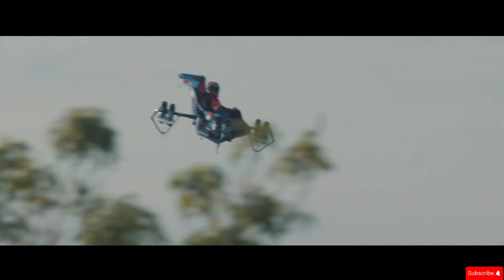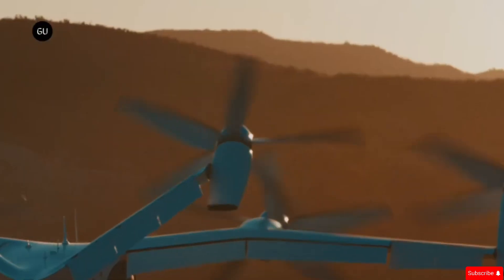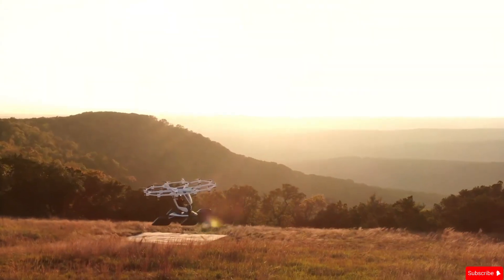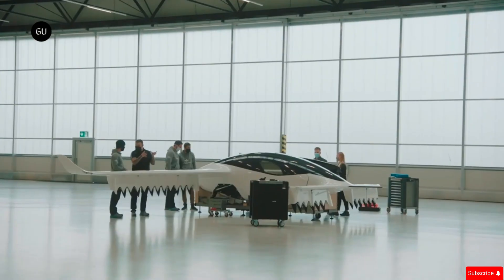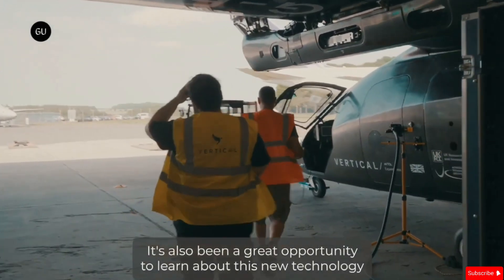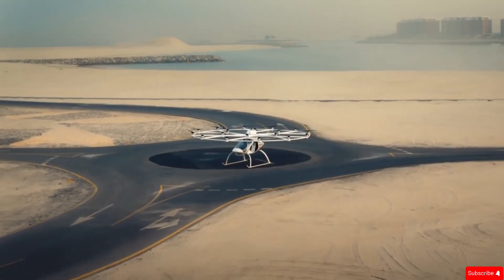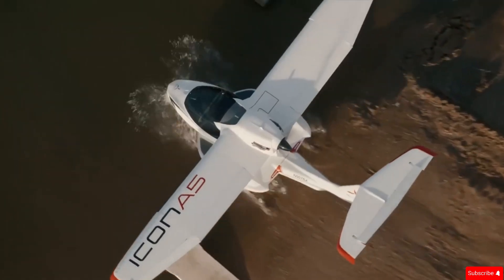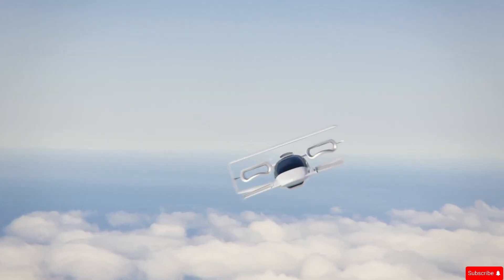TOP UNIQUE FLYING MACHINES THAT WILL BLOW YOUR MIND! ✈️🔥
🚀 The Future of Flight is Here!
From flying cars to personal air vehicles, these Top Unique Flying Machines showcase cutting-edge innovation in aviation. Engineers and inventors are pushing the limits of technology to create futuristic air transportation like never before. Watch as we explore the most mind-blowing flying vehicles that could change the way we travel forever!

🔹 What’s Inside?
✅ Flying cars that can drive and soar through the sky
✅ Personal air vehicles for everyday use
✅ Next-gen electric aircraft with stunning designs
✅ Autonomous flying machines and hovercrafts